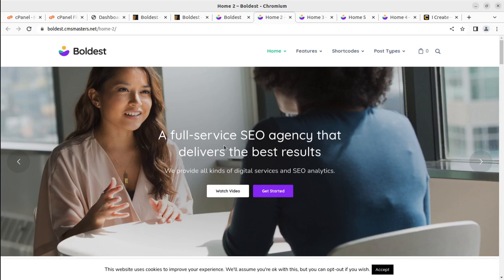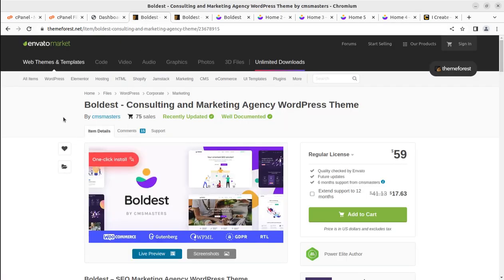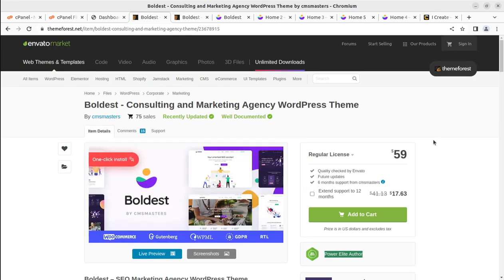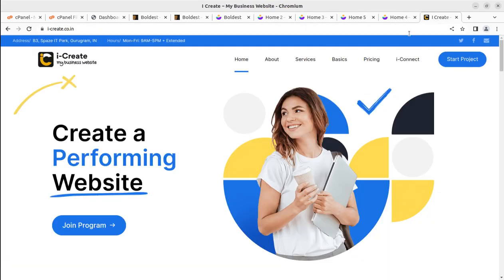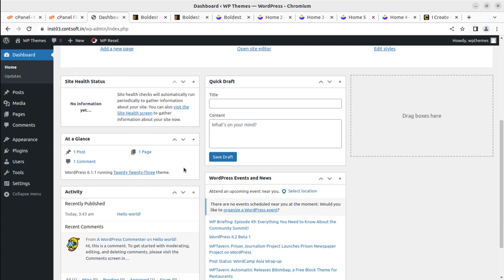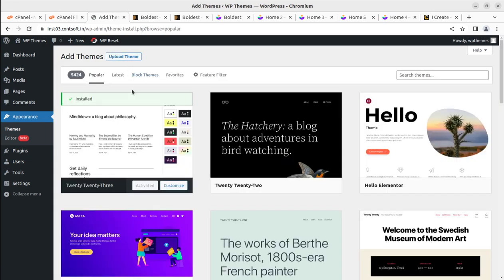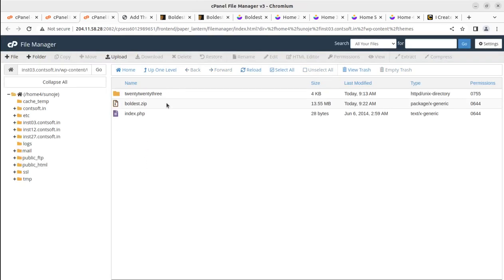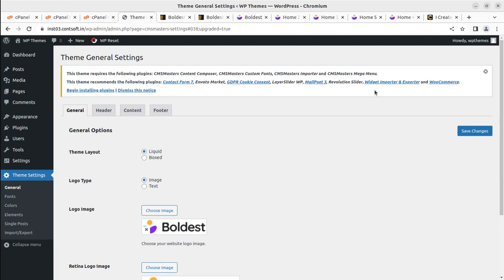SEO, Digital Marketing Agency Website | Search Engine Optimization Service Theme | Boldest WP Theme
As an SEO agency, your primary goal is to help clients with search engine optimization.

Boldest is a complete ready-to-use theme for attracting new clients to your SEO agency. The drag-and-drop editor helps you design custom headers and create multi-column dropdowns and menu styles.

Boldest WordPress theme is the perfect fit for all marketing, social, and SEO agencies. The theme comes with 5 different homepage layouts right out of the box.

Boldest WordPress Theme Features:
5 Pre-Made Templates
No Coding Experience Required
Built for Speed
Awesome Layouts
Popular Plugin Integration